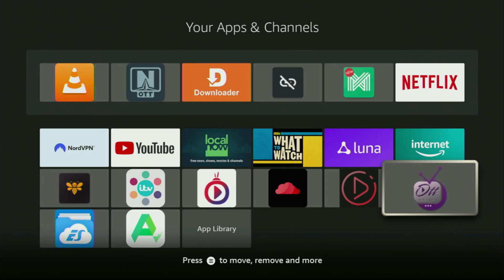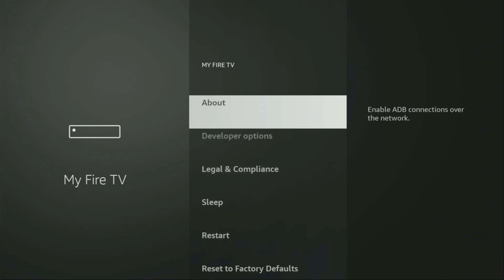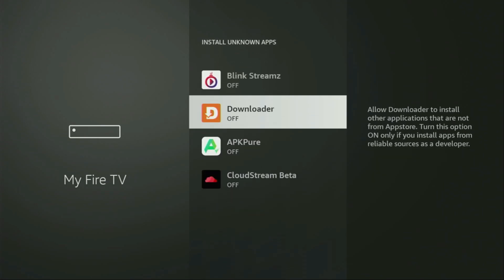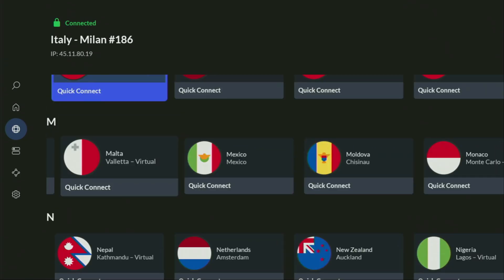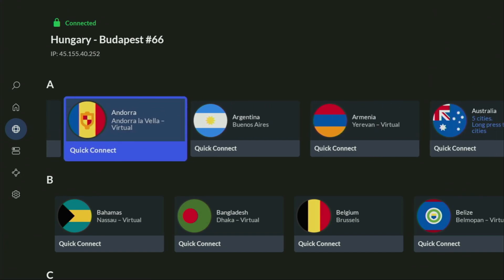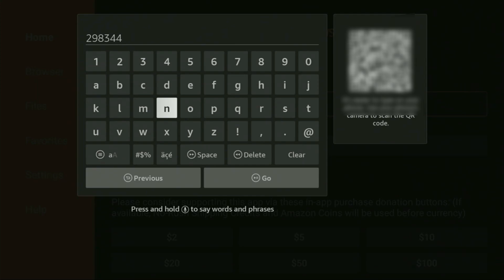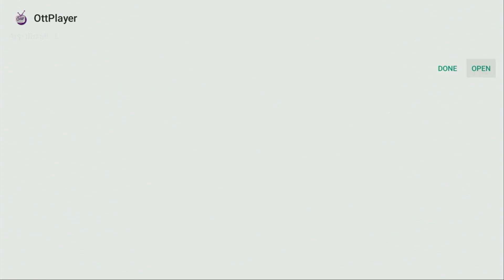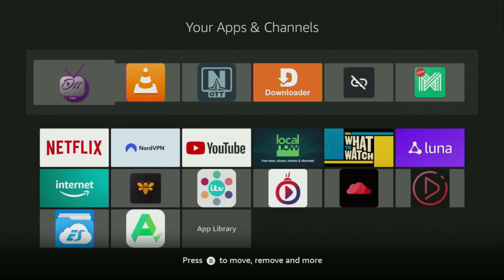Install OTTPlayer on Firestick - Full Guide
Wondering how to download and install OttPlayer on Firestick? In this video you'll learn how to get, set up and use Ott Player app on any Amazon Firestick device. Follow the guide to download OTTPlayer to your Firestick.